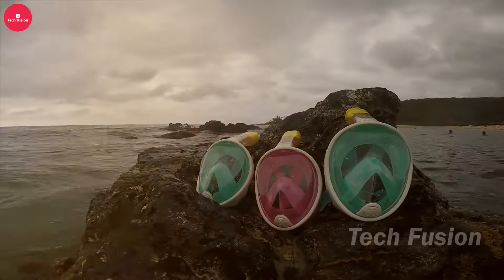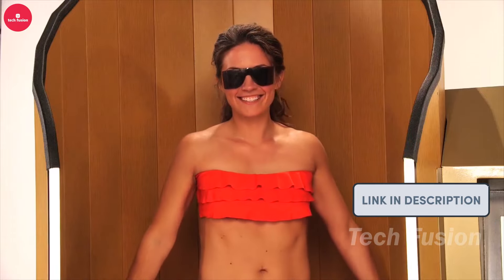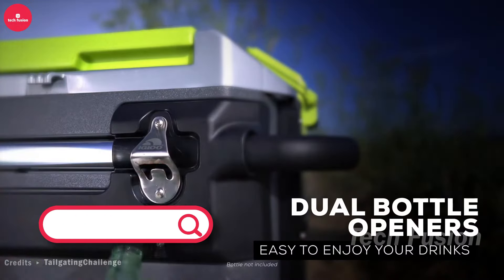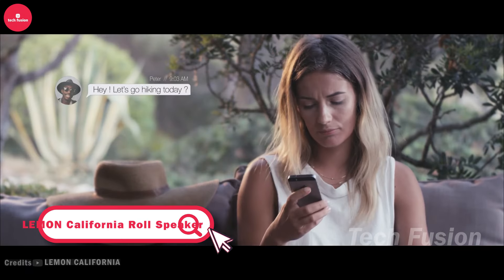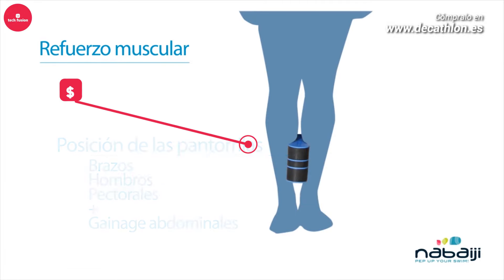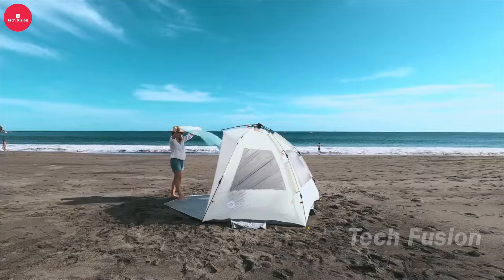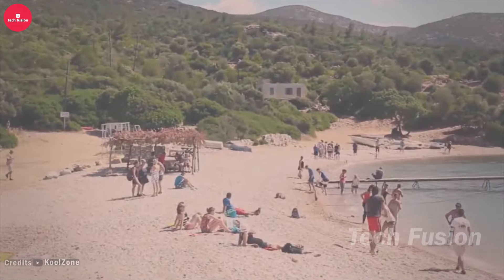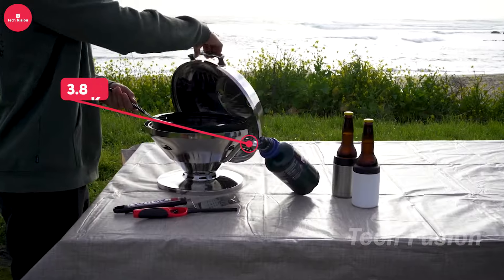50 Genius Beach Inventions on Amazon You Need for Your Next Vacation!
00:00 Introduction
00:55 Oru Kayak Beach LT
01:44 H2O Ninja Mask
02:31 Suppama
03:20 Sprite Shower
03:42 Beach Soul
04:16 SNAP Wellness
05:08 BOTE Hangout Water Hammock
05:48 Portable Face Shade
06:33 Woowind NW10 Pump
07:24 Boost Surface Fin Boost Surface Fin
08:02 Aquabionic abs Fin System
08:40 Beach Vault
09:09 Igloo Coolers Trailmate
09:50 Bluefin Kayak
10:33 BeBot Beach Cleaner
11:16 BUDDYSWIM
11:52 SeaBike
12:34 Beachegg
13:20 LEMON California Roll Speaker
14:14 ChillZ
15:12 CGEAR Sand-Free Mat
15:51 ZUP RISE Board
16:40 BeachGrip® Dog Beach Anchor
17:22 Pull Buoy
18:00 Rpela Shark Deterrent
18:42 BeachBack & (similar product)
19:24 DearBuds SE
20:09 Alpha Electronics SEMBOX
20:37 Boost Surfing Fin
21:18 Easthills Outdoors Beach Tent
22:05 Spry Drone
23:00 FunAir Super Sweet Slide
23:47 e-Beach Wagon
24:33 UBall
25:19 PoolCandy SplashRunner
26:00 Kool Zone
26:41 Heineken Robot
27:20 VONDOM FAZ DAYBED
28:12 AirThrone
29:03 Magma Beach Fire Portable Gas Grill

Get ready for the ultimate beach vacation upgrade! We're diving into a world of ingenious gadgets that will transform your seaside experience. We've got dozens more mind-blowing inventions to explore. 50 Genius Beach Inventions on Amazon You Need for Your Next Vacation!
TF85
Please note that the thumbnails used in this video are a mixture of images and may not accurately reflect the content presented. Your understanding is greatly appreciated.